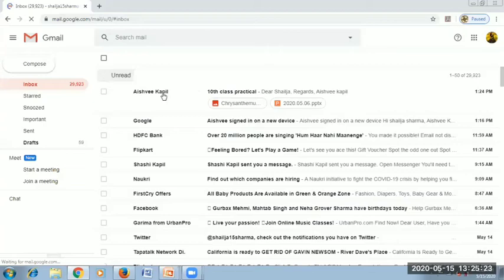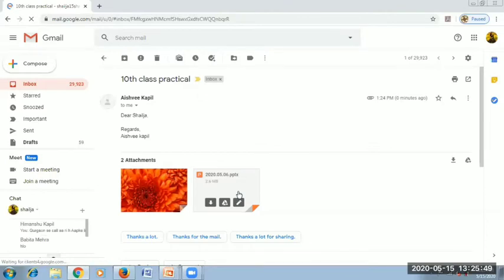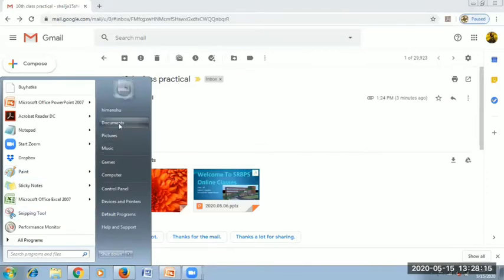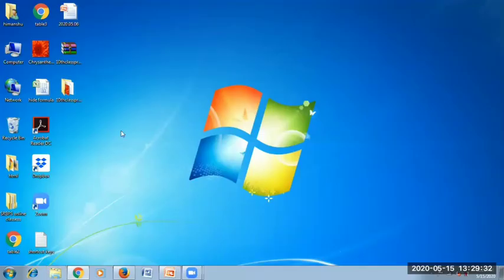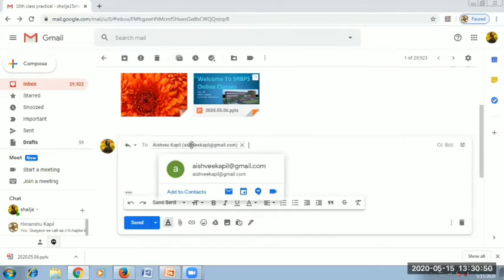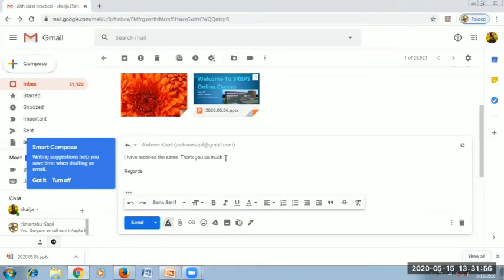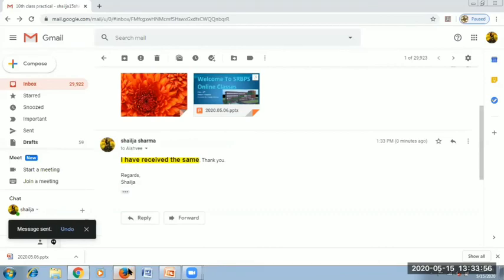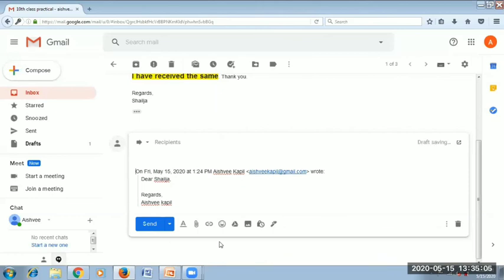10th - Computers - 15.05.2020 (How to download attachment, reply to an email and forward email )